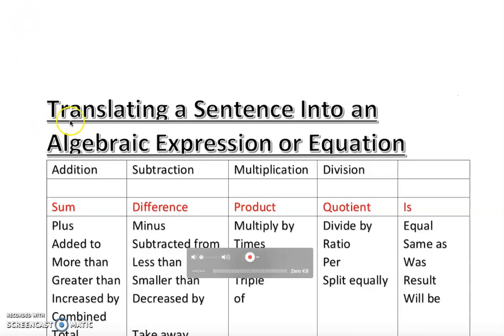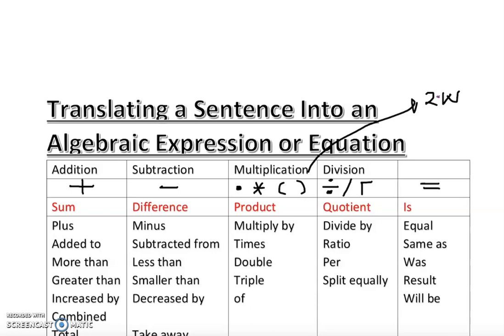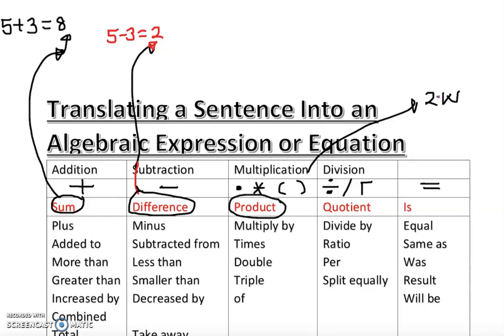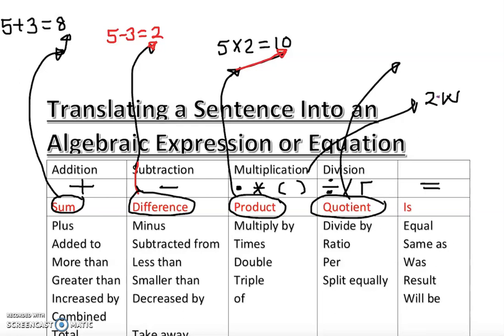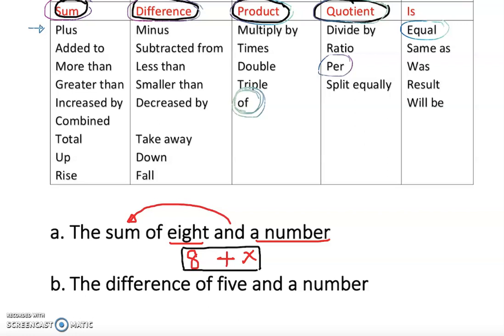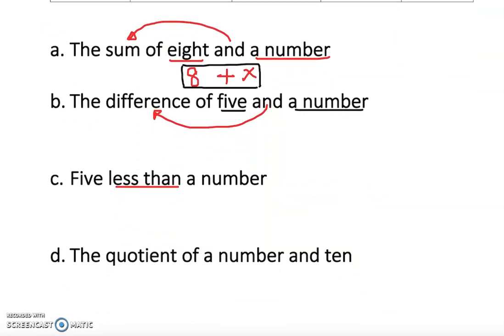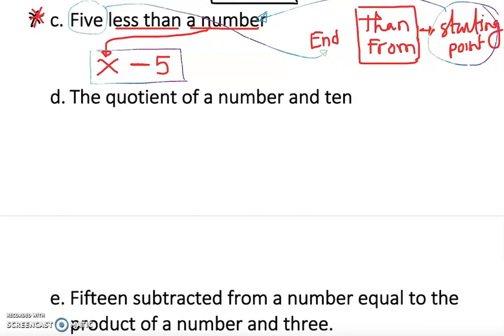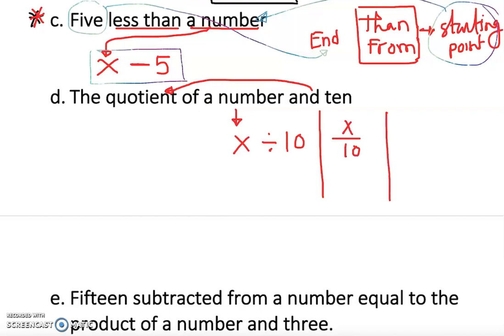Translating A Sentence Into an Algebraic Expression or Equation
This video will teach you how to Translate A Sentence Into an Algebraic Expression or Equation.